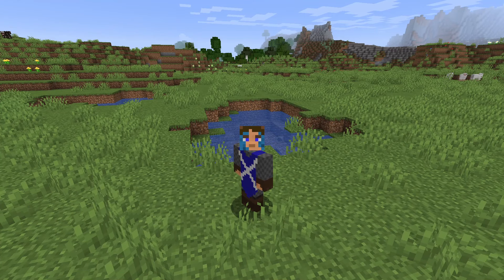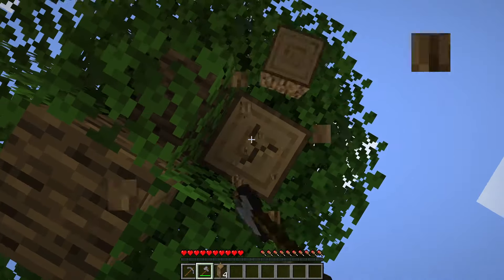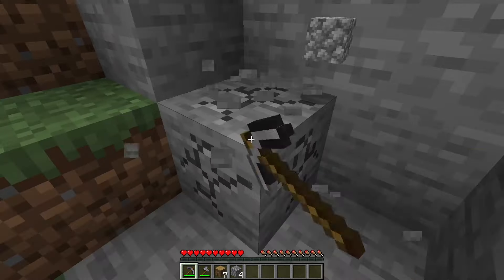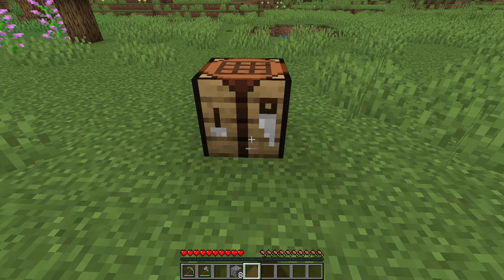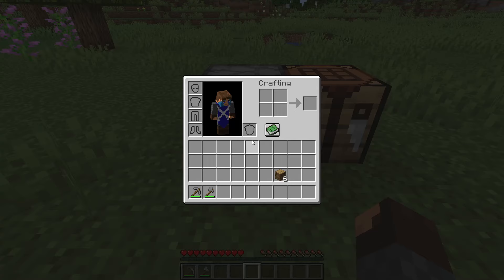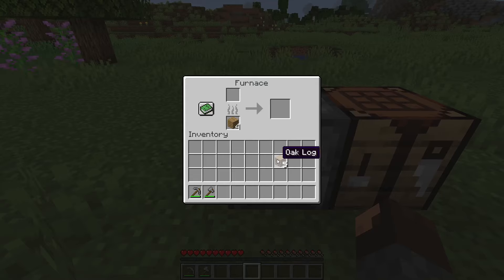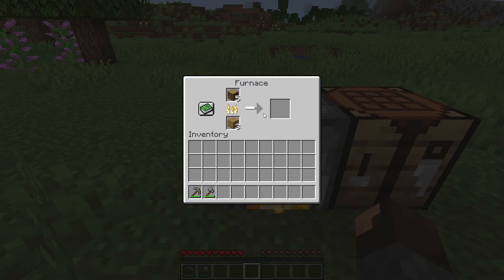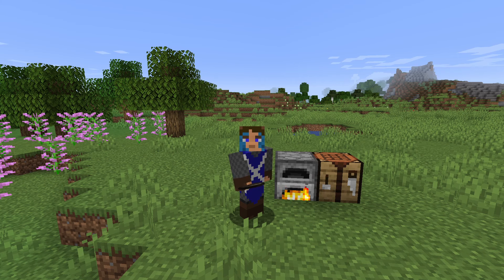How to Make Charcoal in Minecraft 1.20 Tutorial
We'll be showing you a tutorial on how to make charcoal in Minecraft 1.20. We'll also be showing you how to craft a furnace and crafting table and explaining the difference between charcoal and coal. If you have any questions please comment them below and ill do my best to reply to them and if you found the video helpful please drop a like and subscribe.